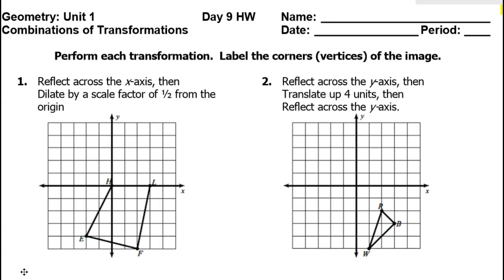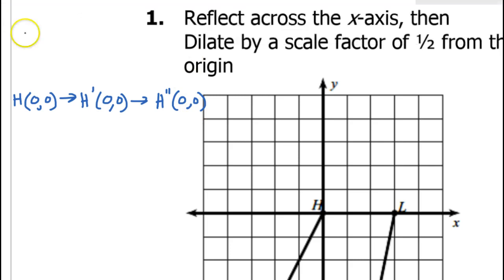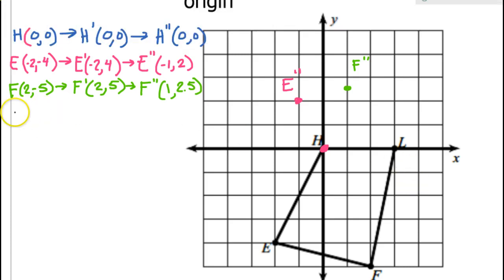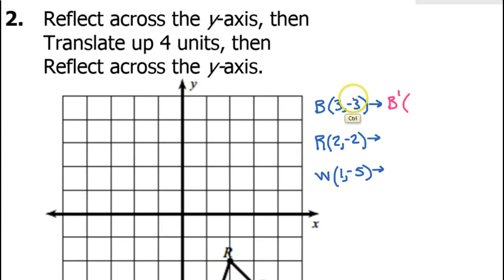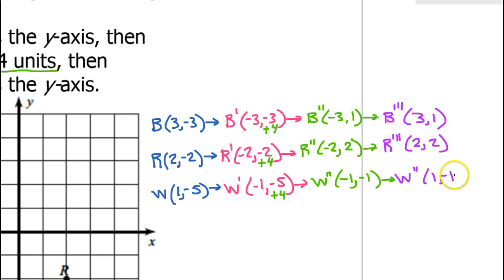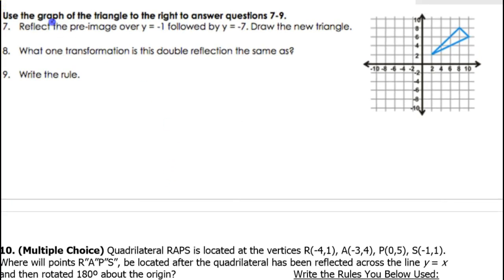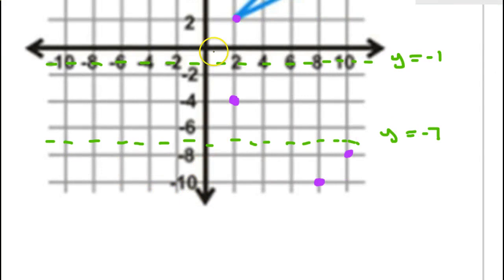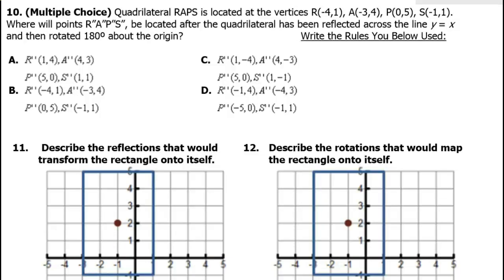Day 9 HW (1 to 9) Combinations of Transformations